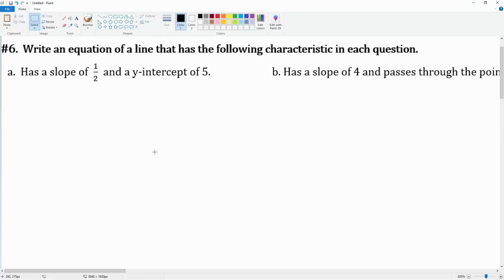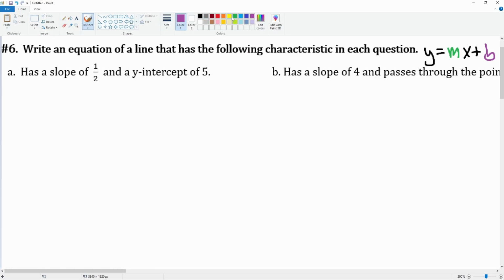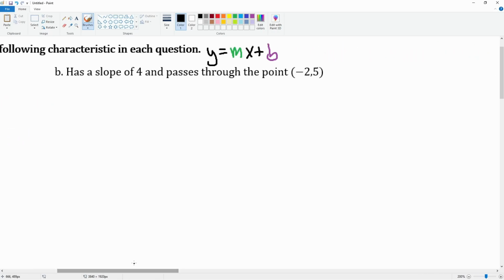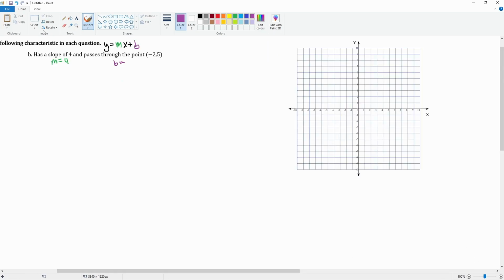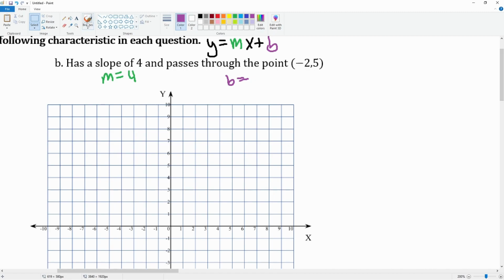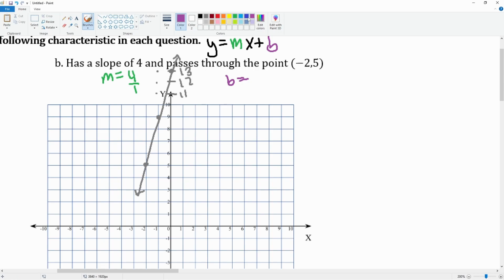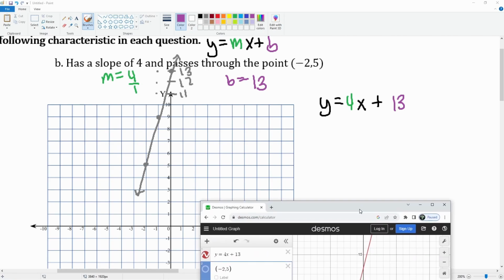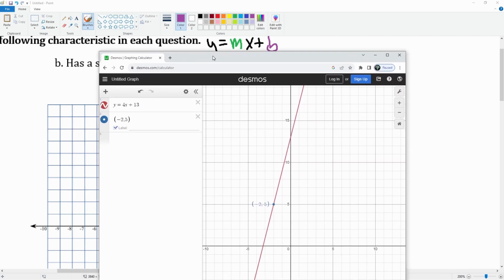Write Equation of a Line. Question 6 Part 1, A to B